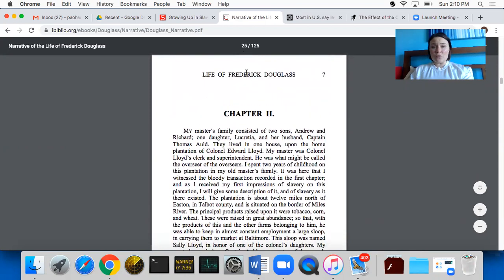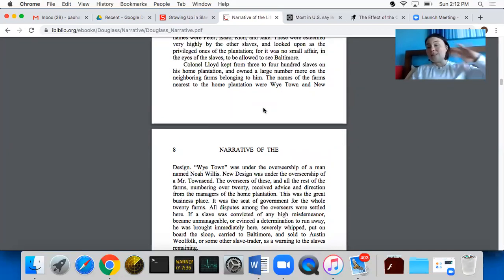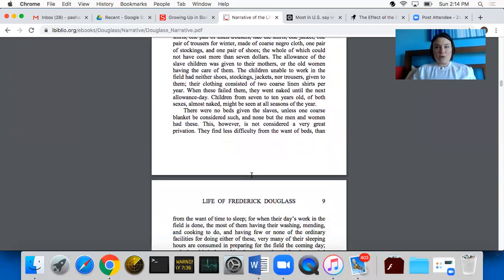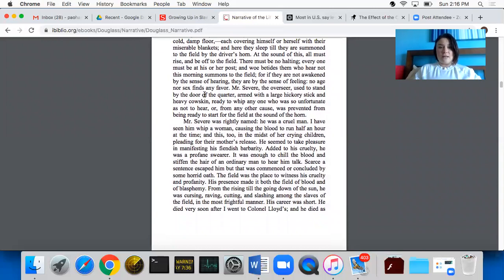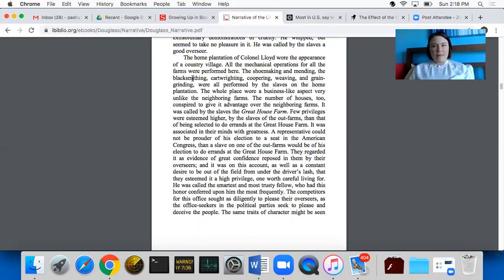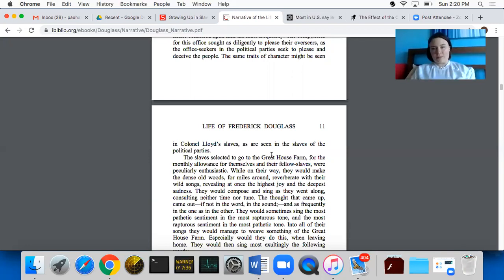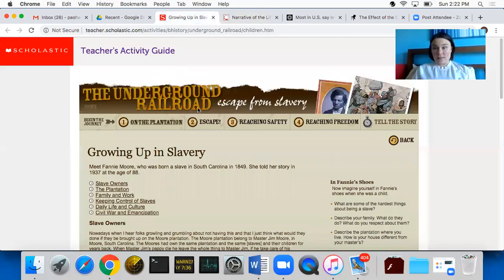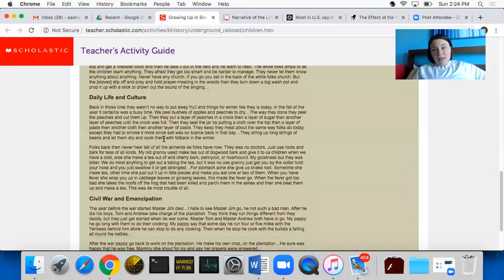Tuesday April 21st mini lesson